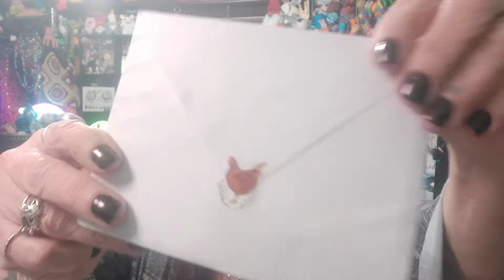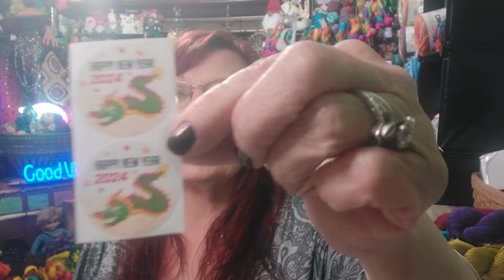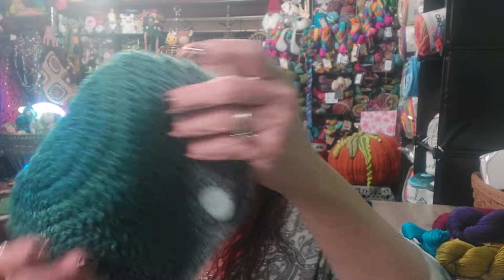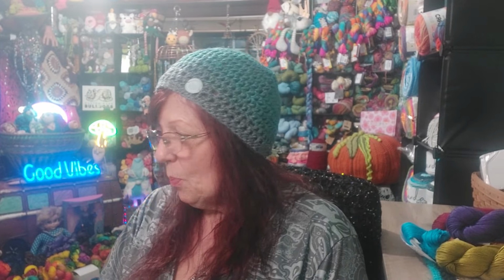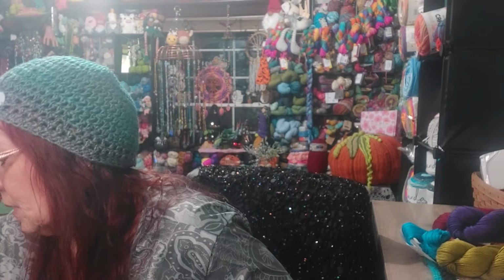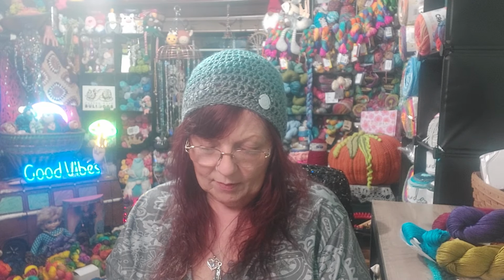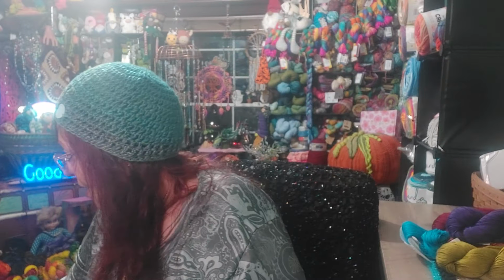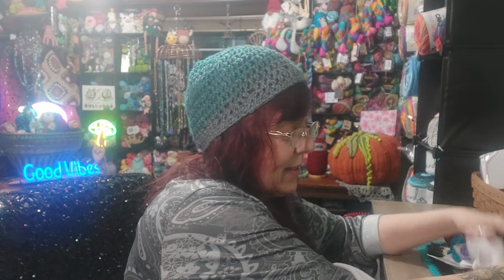YARN for BODs CAL, HAND SPUN YARN, HAPPY MAIL & SUB BOXES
& Connie & Candace Wagner

DON'T FORGET TO GIVE the THUMBS UP some love.
Sharing me out to your friends.  That would be awesome‼️‼️❤️❤️

FACEBOOK- Dee's Creative Hands Crochet ECT.

AMAZON WISHLIST -

HAPPY MAIL-
Dee's Creative Hands Crochet

NEW CRAFT DAY-
DEE010

WISKF-
DEECREATIVE05OFF

PLETA.BG ( Stenli yarns)-
DEESCREATIVE5

ONEDAYSAVINGS -
DEECREATIVEO5OFF